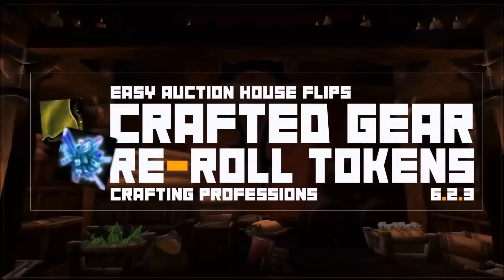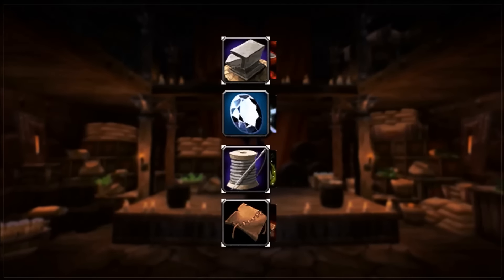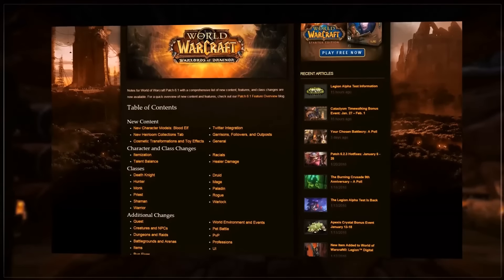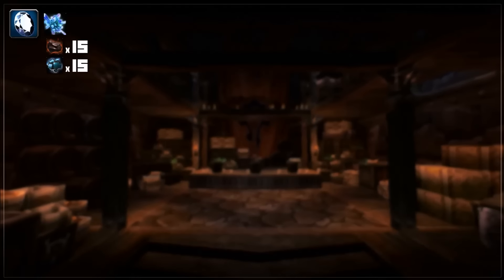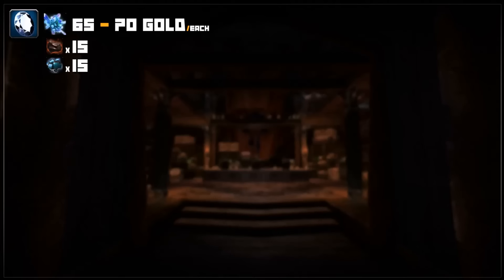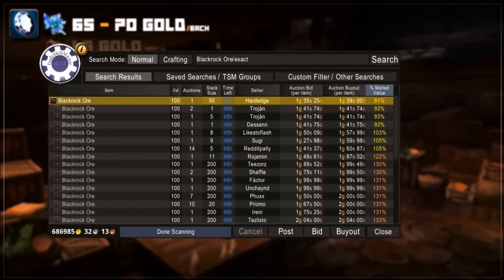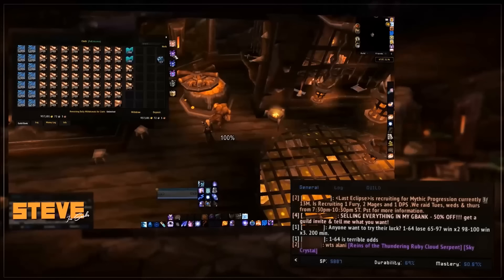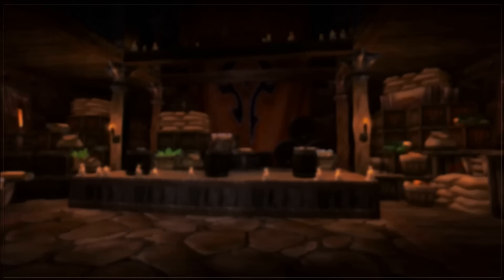Crafted Gear Re-Roll Tokens - Easy Auction House Flips w/ Professions | SteveinSocks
Just a quick video Showcasing another easy flip I've been using to make gold with using Crafting Professions

All audio and footage is copyright Blizzard Entertainment unless noted otherwise